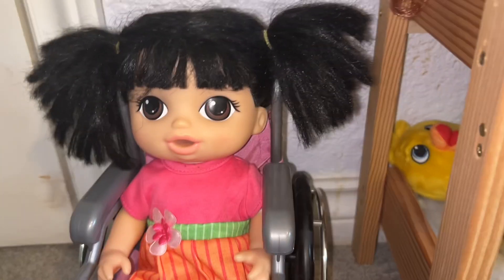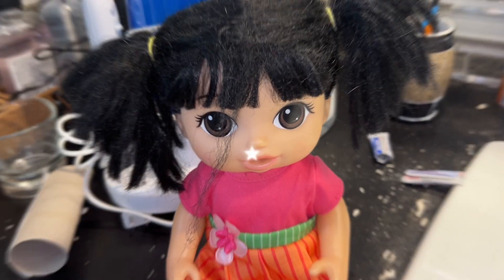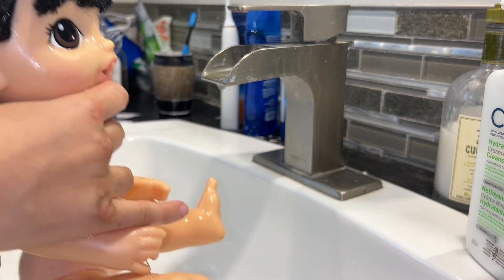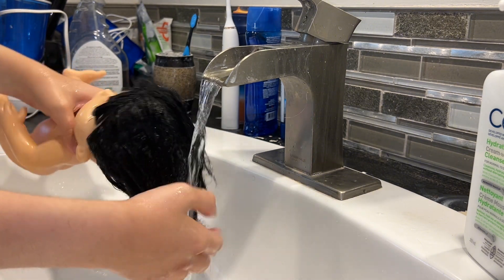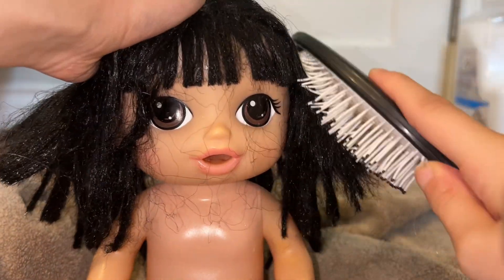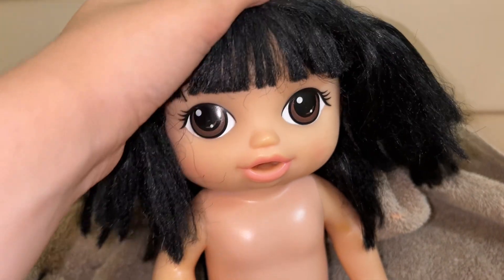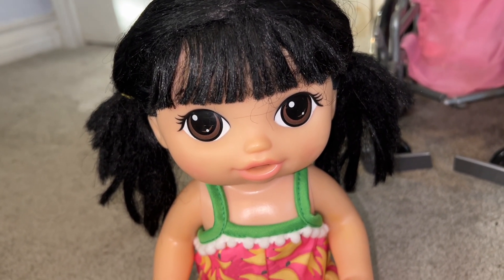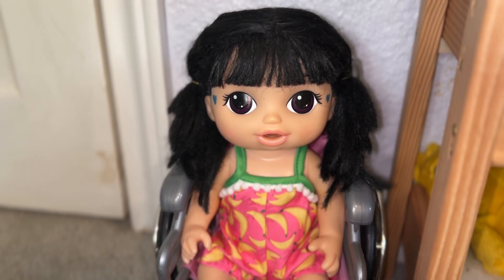Baby alive May’s glow up✨